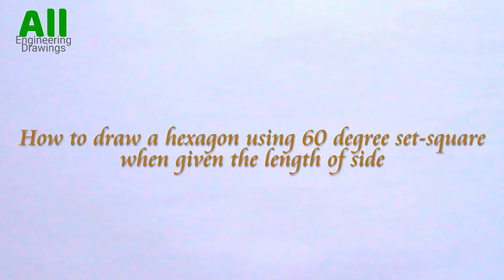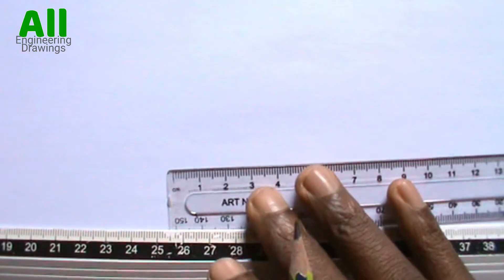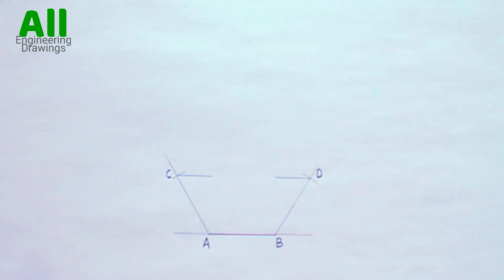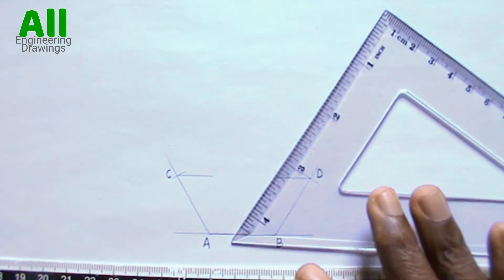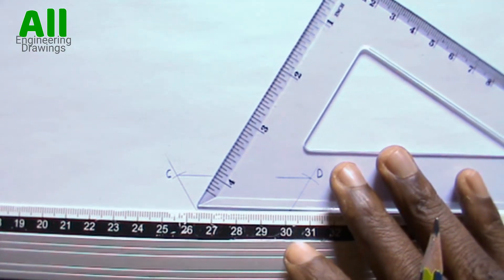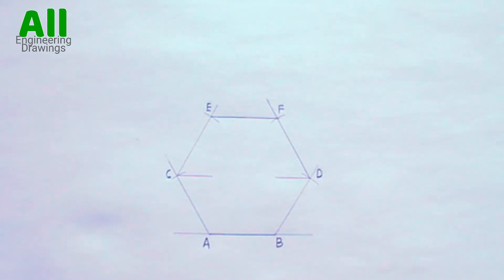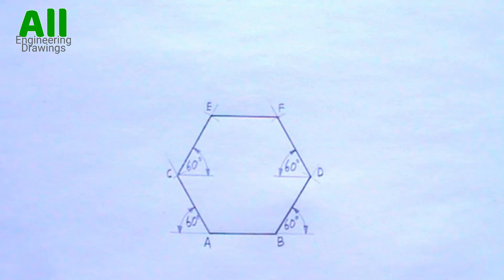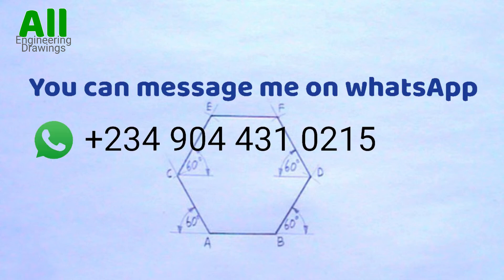HOW TO DRAW A HEXAGON USING 60 DEGREE SET SQUARE WHEN GIVEN THE LENGTH OF SIDE || Technical drawing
This video explains step by step how to draw a hexagon using 60 degree set square when given the length of side in a simple and understandable way. In this video, you will see how to draw hexagon in engineering drawing.
Instrument Used
Pencil
Ruler
Compass
60 degree set square
T-square